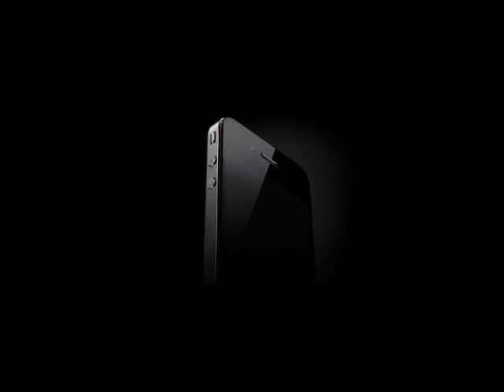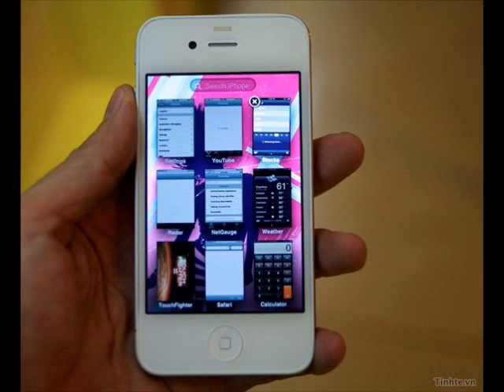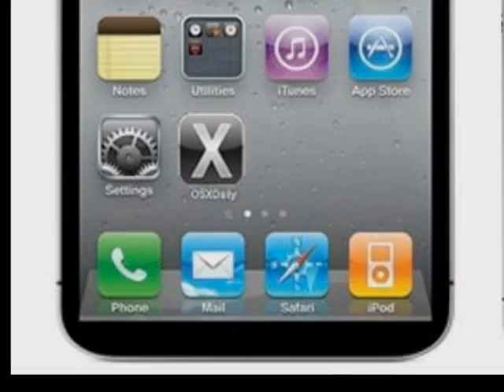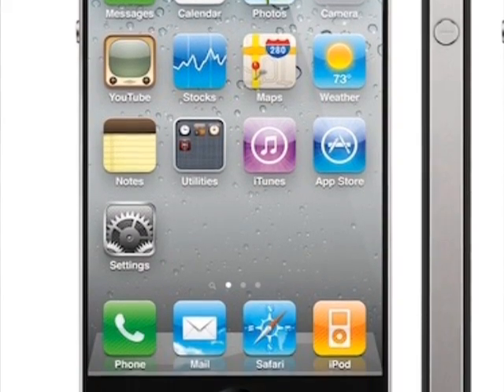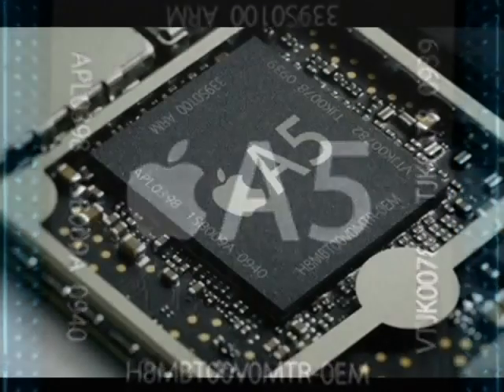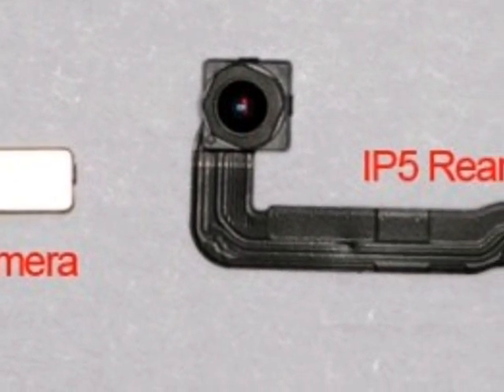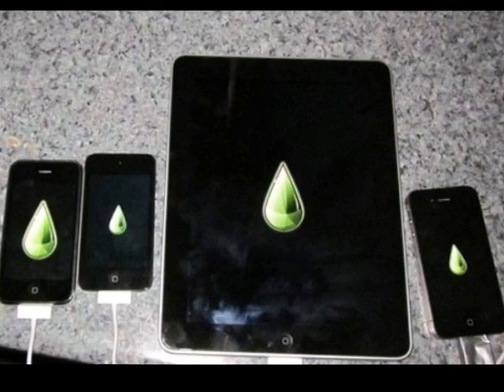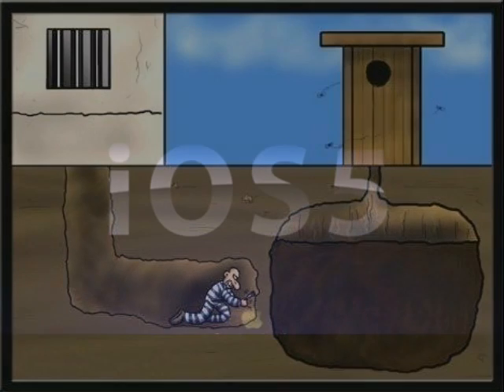iOS 5 Jailbreak and iPhone 4S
(Dated)iOS 5 Jailbreak, next generation iPhone 4S or iPhone 5 and ios5 features.